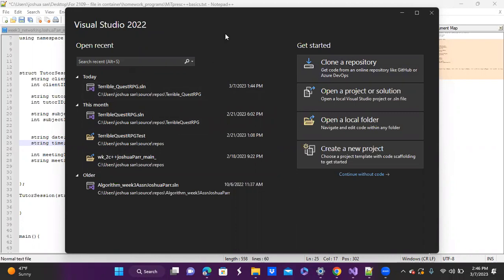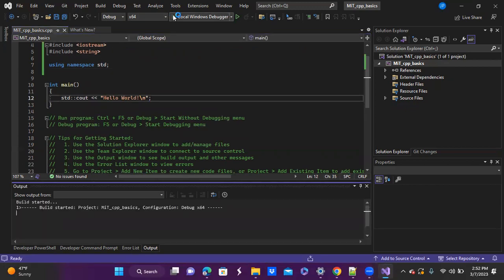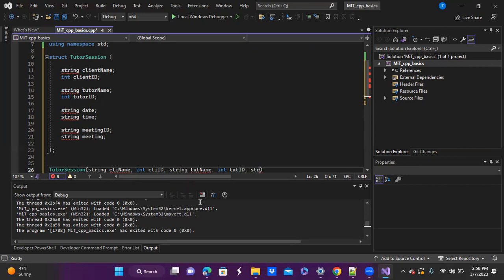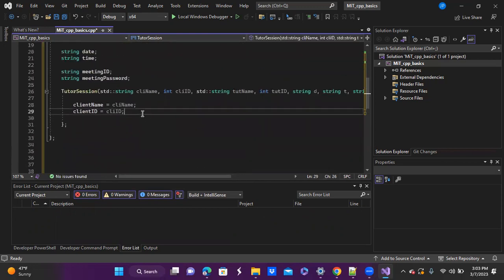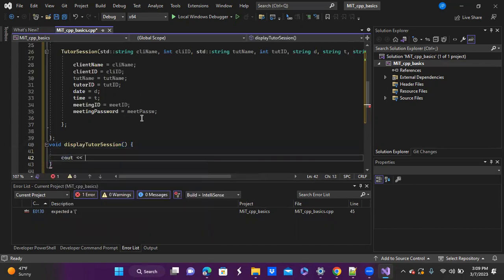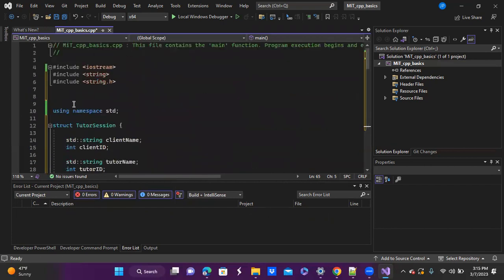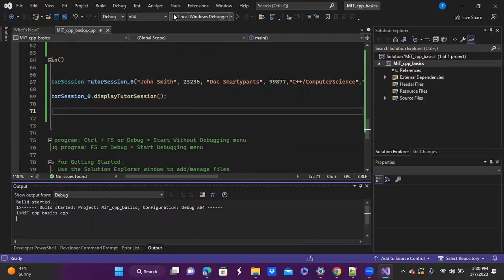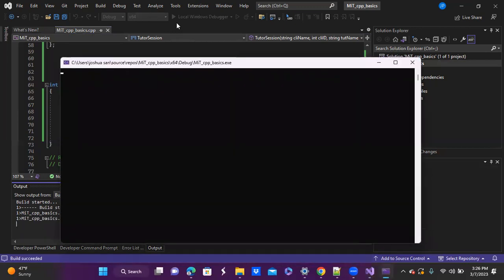M[i]T Mankind[in]Training C++ Basics & Visual Studio walkthrough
C++ basics review make a simple project from scratch.